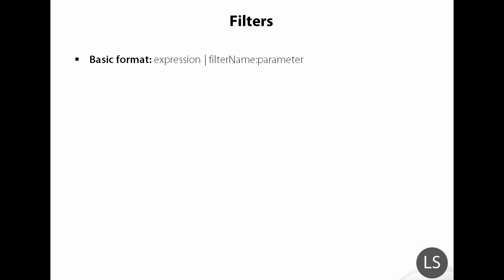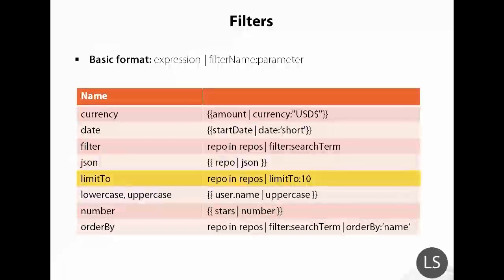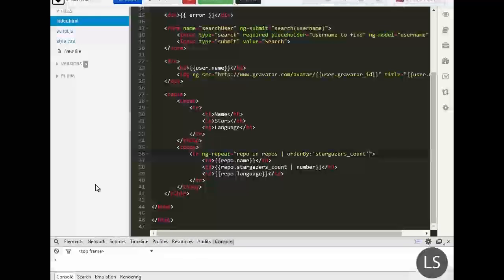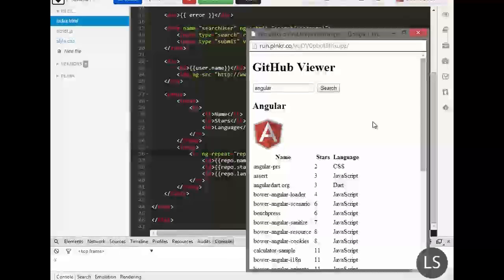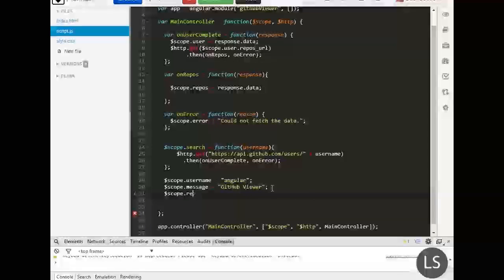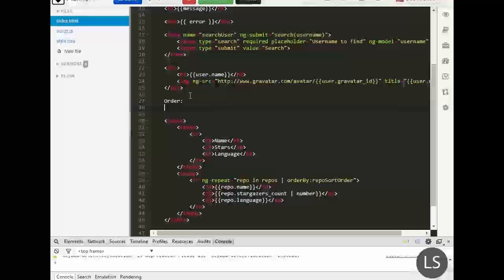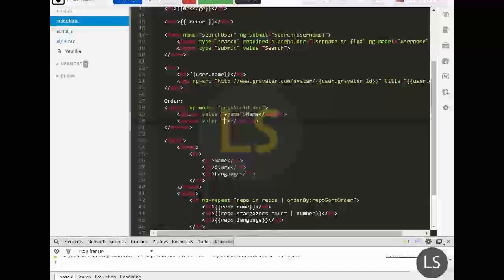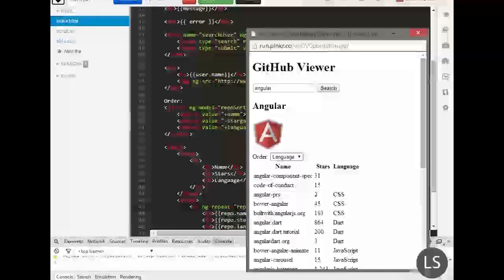Angular Tutorial Beginner1-22Directives and Views Filter